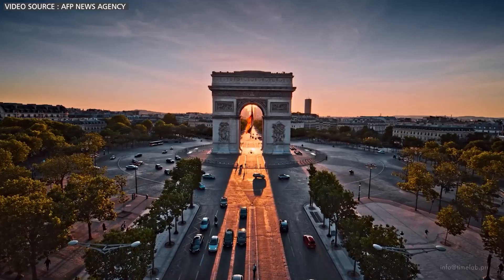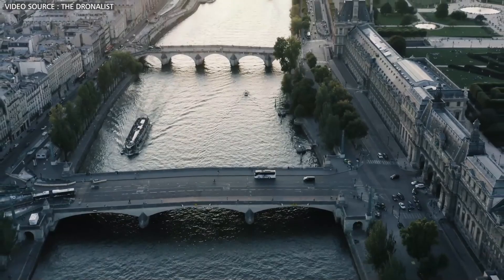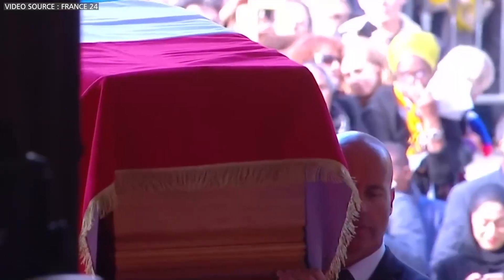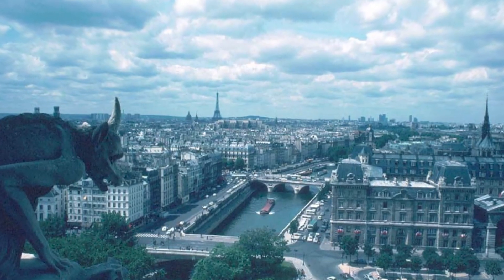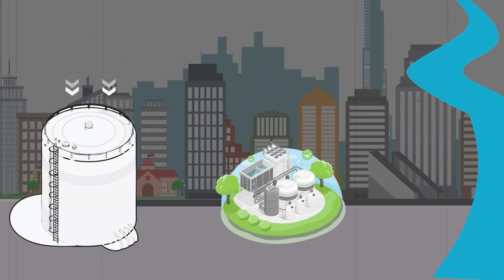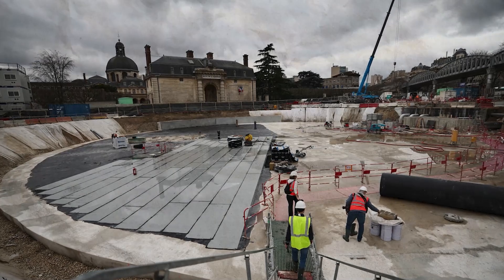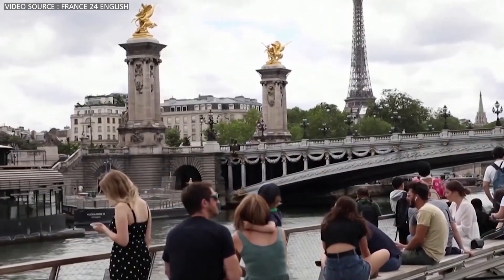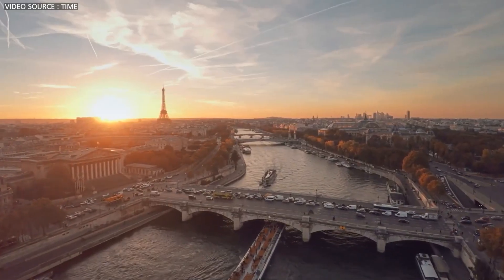Why Paris Is Building A $1.5 BILLION Giant Tank Ahead Of The Olympics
Why Paris Is Building A $1.5 BILLION Giant Tank Ahead Of The Olympics - Austerlitz Basin

It’s been quite the spring in Paris, with the city set to host the Olympic Games for the first time in 100 years. This time around, the Seine River will play a leading role in the Games, as it will serve as the stage for the Olympic opening ceremony and also as a venue for three swimming events. This is a big deal because swimming in the Seine has been banned for more than a century because of river traffic and heavy pollution. But that’s set to change. In a groundbreaking move to enhance the environmental conditions of the Seine River, a massive underground water storage basin is being unveiled ahead of the Olympics. The water tank will be so big you could nearly fit the entire Statue of Liberty inside it. Located in the heart of the city, the tank will serve as a crucial reservoir, capable of storing excess rainwater, preventing flooding and alleviating pressure on the city's sewer system. Today let’s explore all the fascinating details about this giant water tank and investigate why this colossal infrastructure project is important for the upcoming Olympics and beyond.

0:00 Intro
1:28 Efforts to Clean Up the Seine
3:19 The Giant Water Tank
5:50 Problems with the Tank
7:10 Benefits of the Project
8:40 Uncertainties